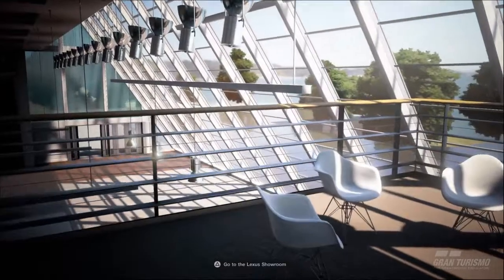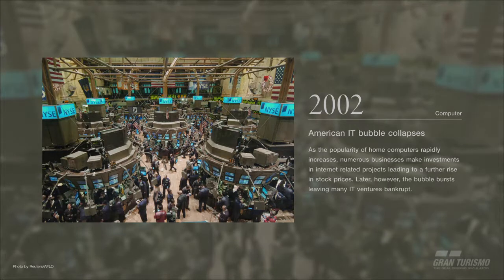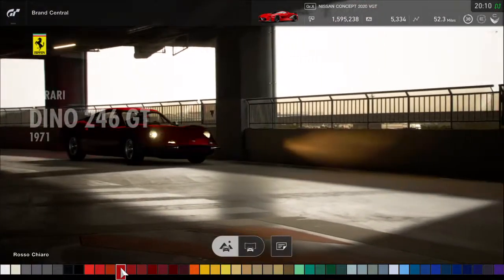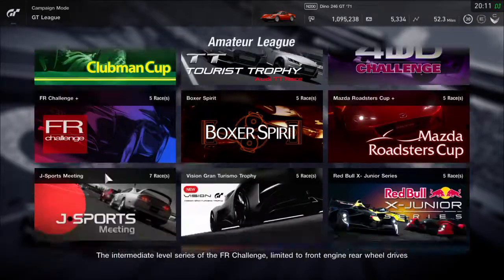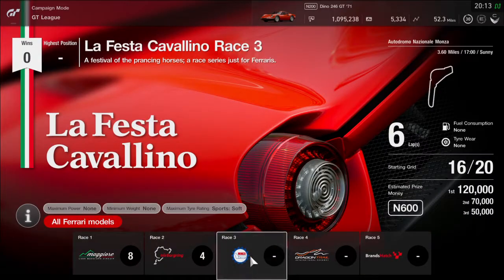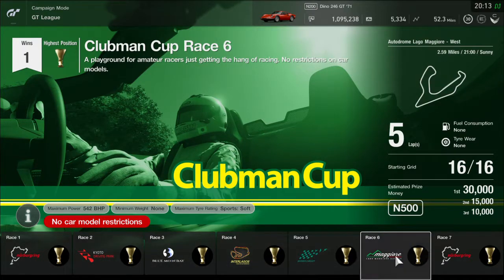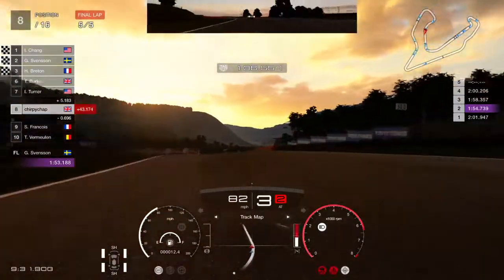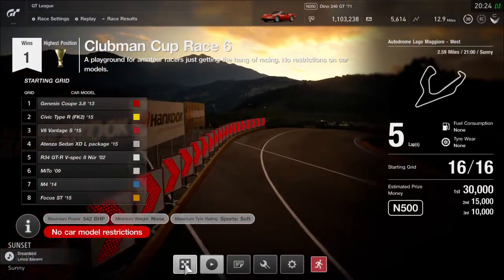Ferrari Dino from 1.32 update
Dino 246 GT '71 Part 1..

@geoworksuk on Twitter.

UK gamer known as ChirpyChap on the Play Station Network streaming live Gran Turismo Sport, DOOM and other games and content.